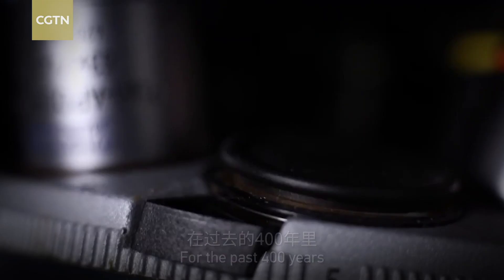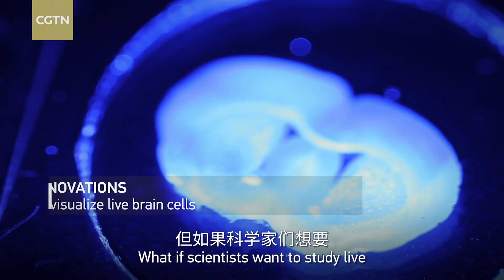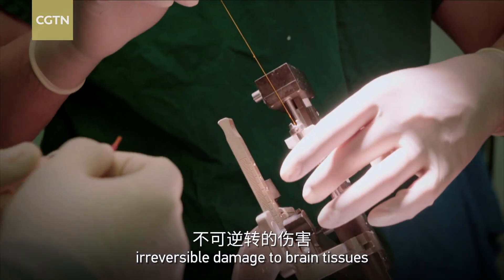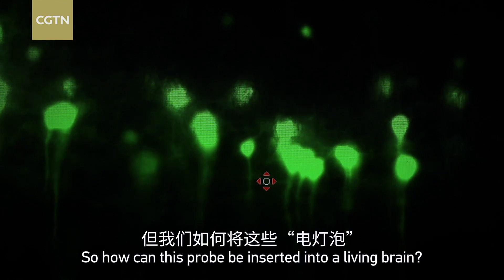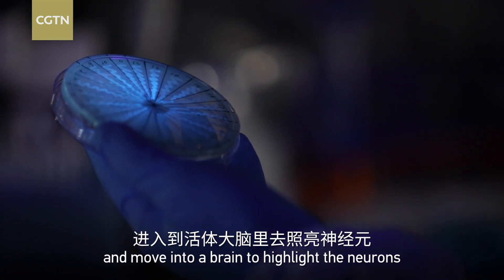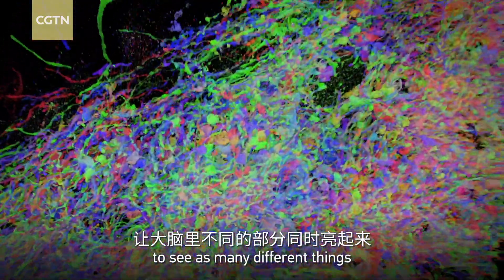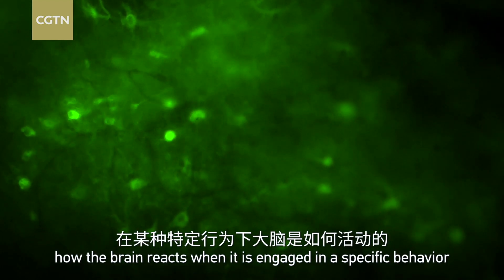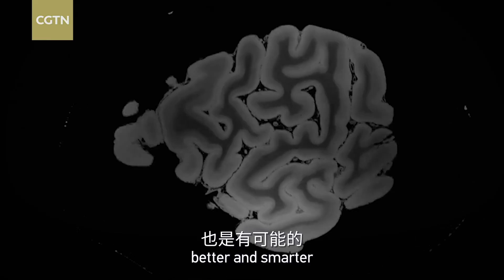Tech It Out: Fluorescent probes help visualize live brain cells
For the past 400 years, scientists have relied on improving the optical resolution of microscopes to see tinier structure inside the human brain. But it is only applicable to sections cut off from dead brain slices. What if scientists want to study live and active brain cells in realtime?

To discover more the latest science & tech stories, please follow CGTN Tech It Out on our Youtube channel: